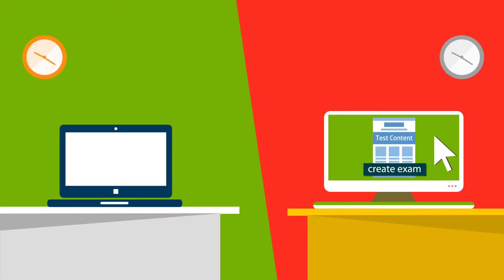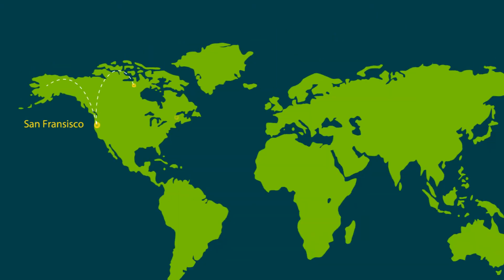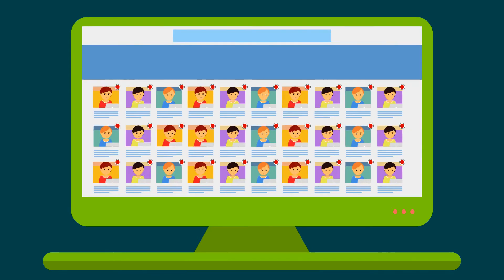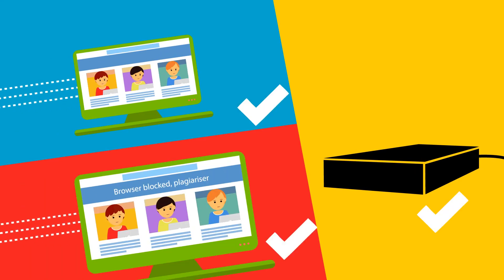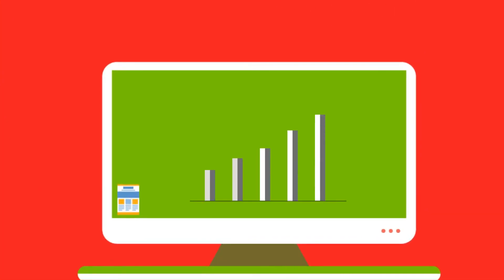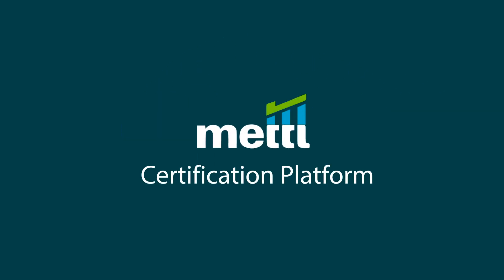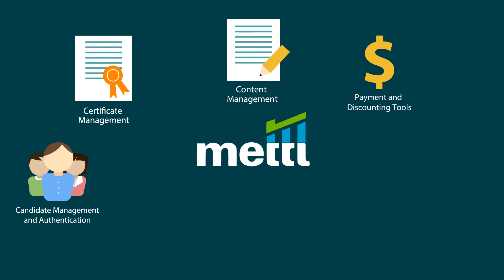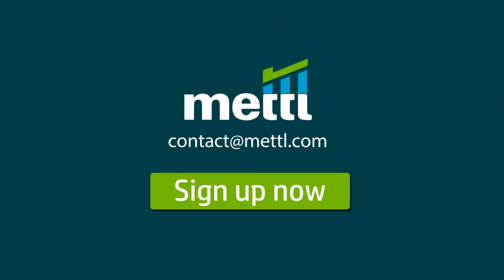Mettl - 2D Cartoon Explainer Video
Anyone can create an animated explainer video by attending an online course and learn from the expert, but are you sure they can help you sell better?

All our work is 100% custom and we do it from scratch. How much we are charging for an explanation video for a shocking truth!